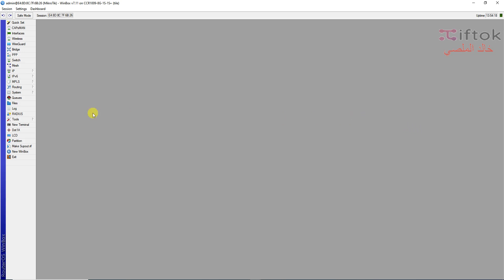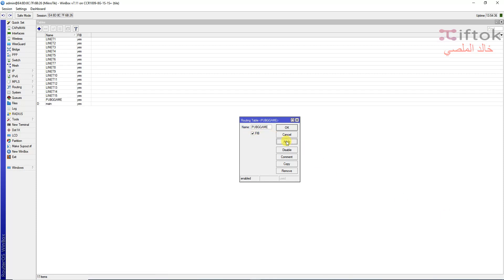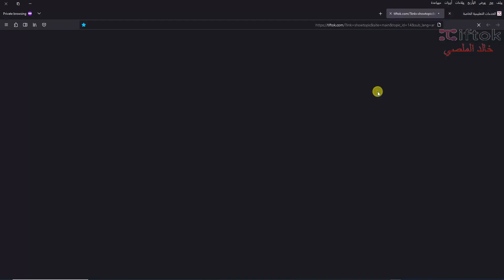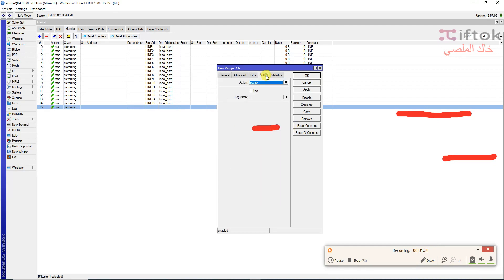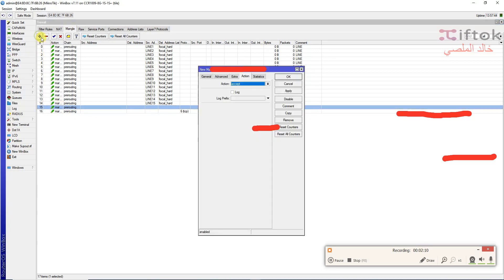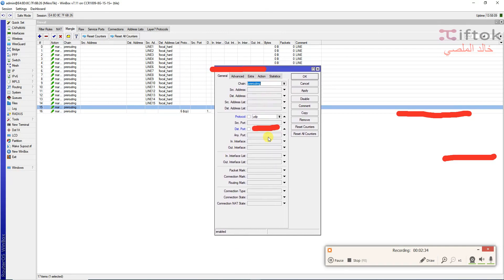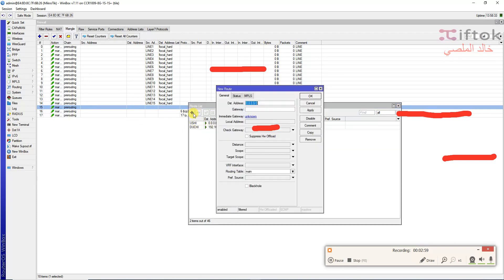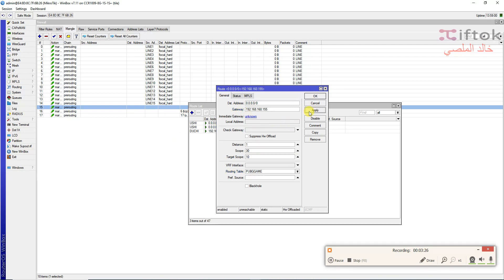How to make mark routing with dst port in Mikrotik 7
we can help you to get a port of any app by 5$
you can connect to us by email